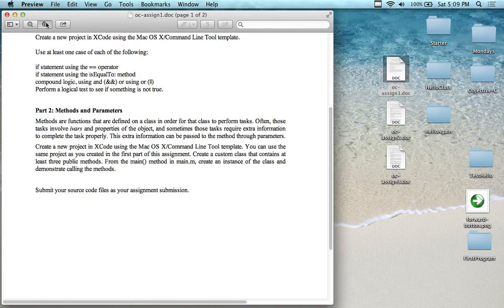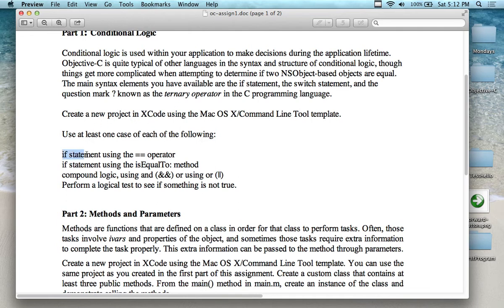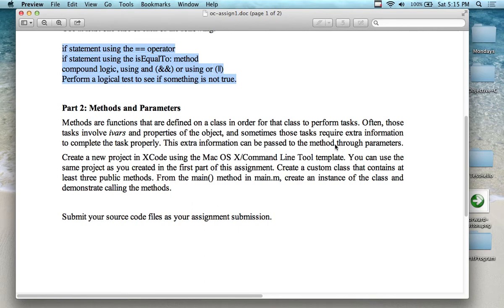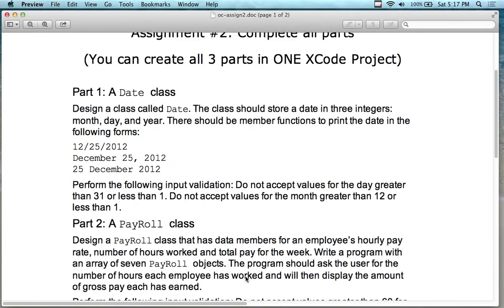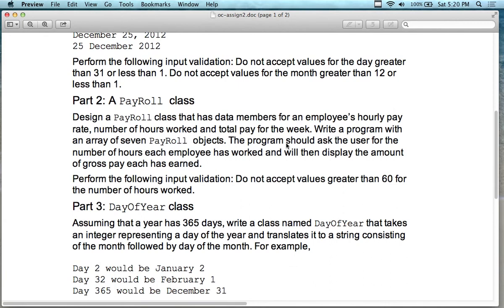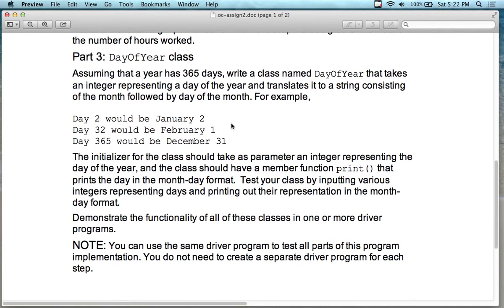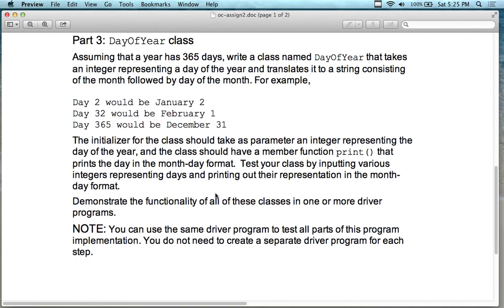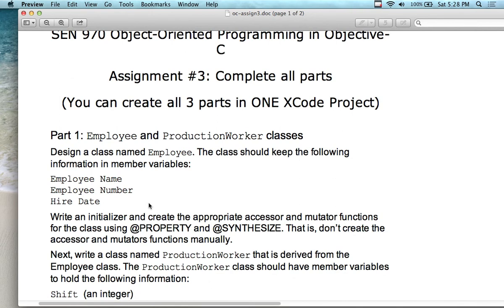Fall 13-2 Objective-C - Lecture 5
This video covers and overview the first 2 assignments for the Objective-C programming class. It is only for ITU students who are taking the OO Programming in Objective-C class. General Youtube users will not find this helpful.